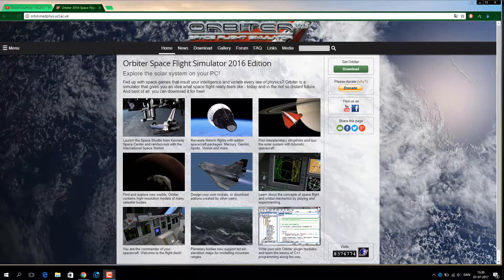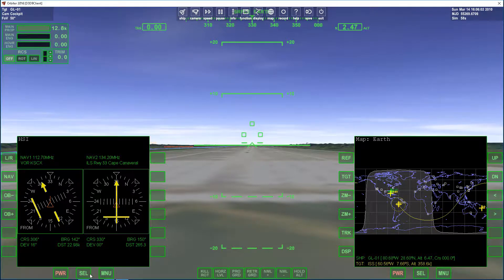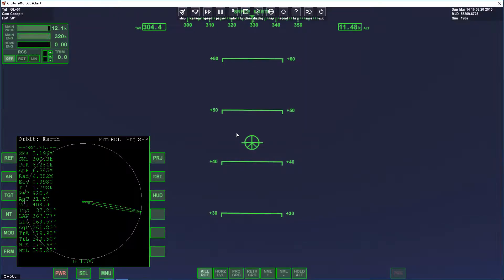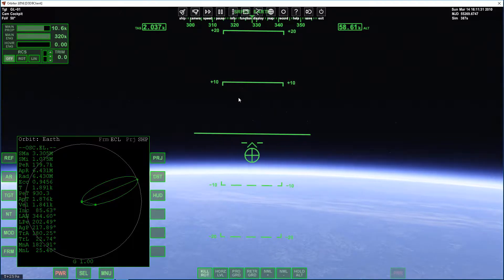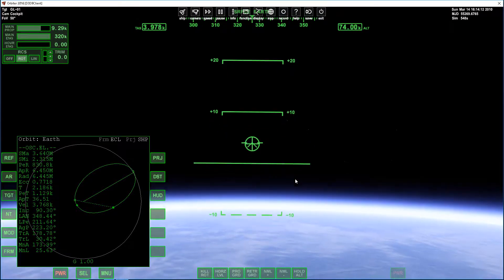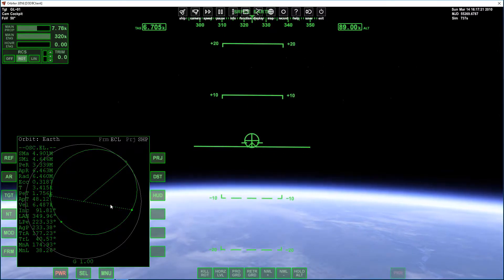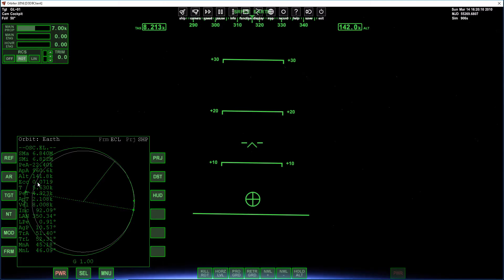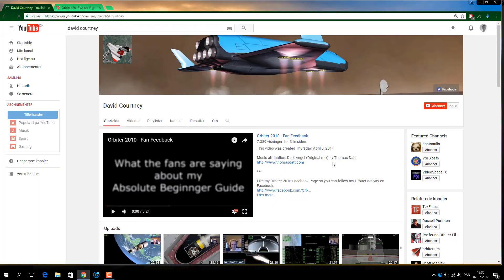Orbiter 2016 - Getting to orbit #1 (Basics for beginners)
Hello and welcome to Orbiter 2016. In this first video, we are going to do a very basic ascent into orbit explaining the basics along the way.